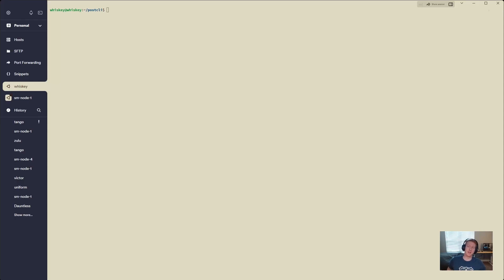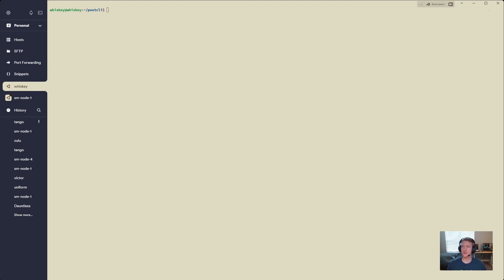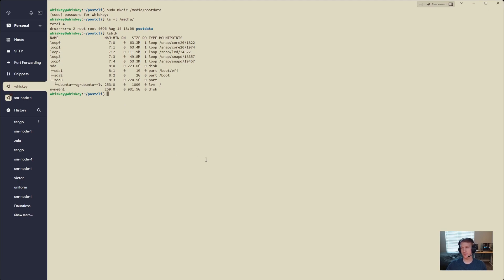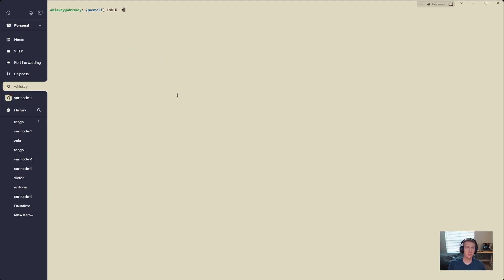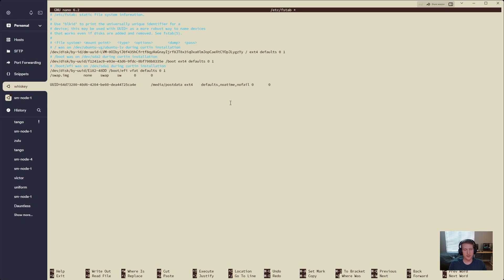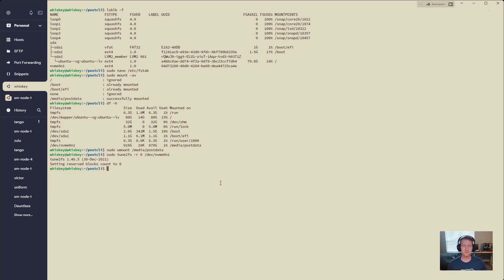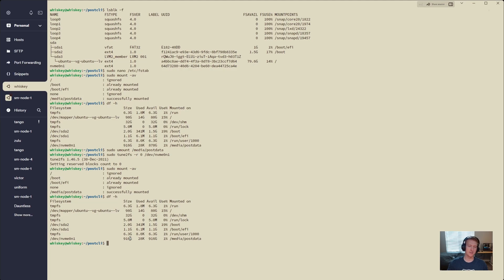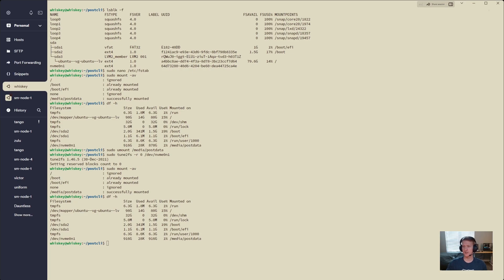Spacemesh Multi-GPU Smesher Walkthrough Part 2/3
This video will walk you through how to smesh with 2+ GPUs.

Part 1: Updates, Dependencies, postcli installation
Part 2: Setting up our PoST data drive
Part 3: Smeshing with 2x GTX 1070

# Post Data Storage
# Same Disk
cd ..
mkdir postdata

# Separate Disk
# Find Disk
lsblk

# Format Disk - THIS WILL ERASE ALL DATA ON THE DRIVE!!!
# Replace /dev/nvme0n1 with your device
sudo mkfs -t ext4 /dev/nvme0n1

# Remove Reserved Space
sudo tune2fs -r 0 /dev/nvme0n1

# Make mount directory
sudo mkdir /media/postdata

# Get UUID
lsblk -f

# Add Line
UUID=[YOUR UUID]    /media/postdata    ext4    defaults,noatime,nofail    0    0

# Mount
sudo mount -av